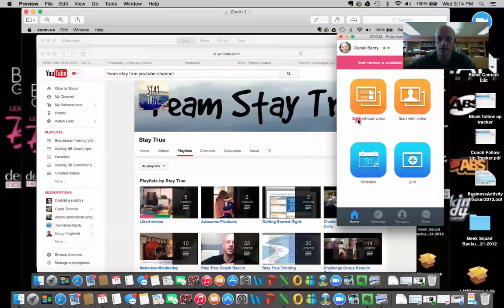How to start a Zoom call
Zoom calls have become very helpful in our Beachbody Business and there is usually a fear of setting one up.  There really shouldn't be.  Anyone can do it.  Make sure to go to zoom.us and download the software, then watch this simple video on how to start your call.